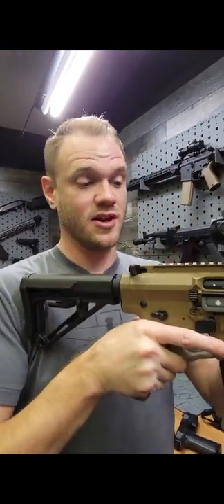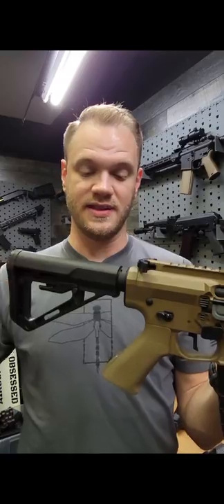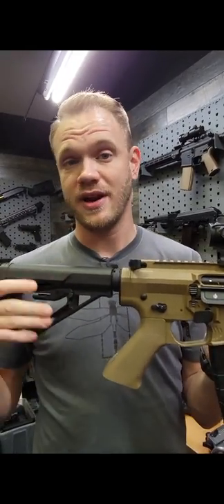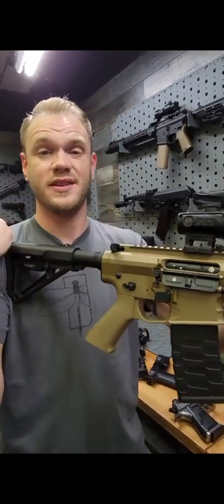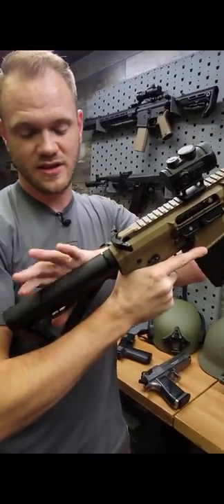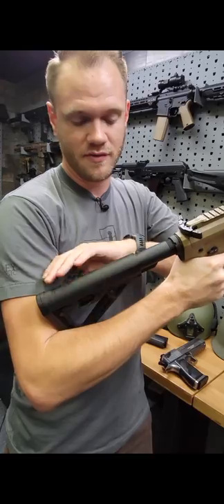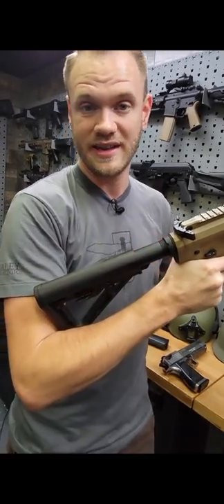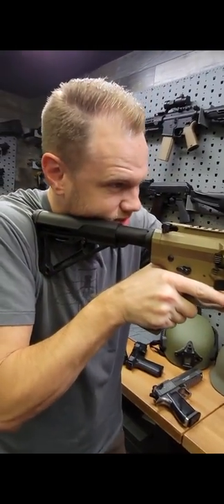How to Position Your Adjustable Stocks